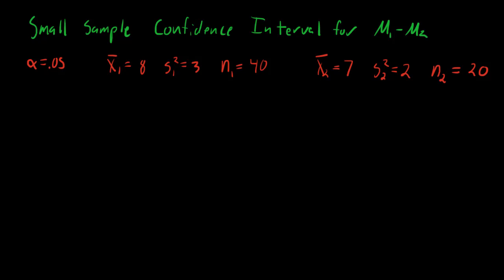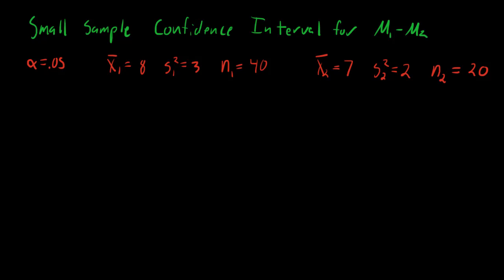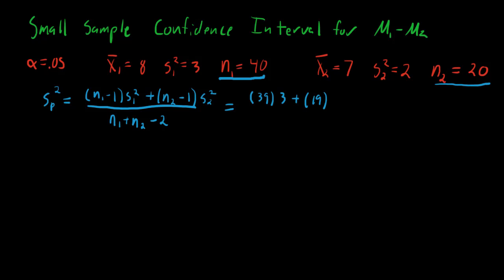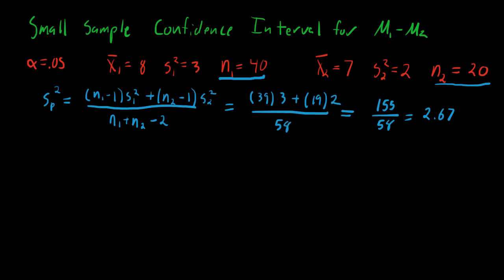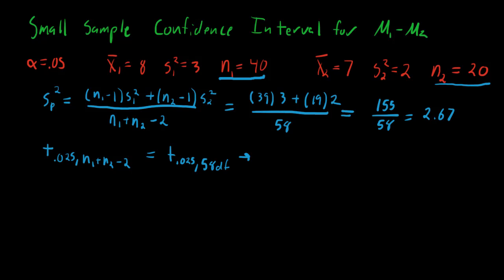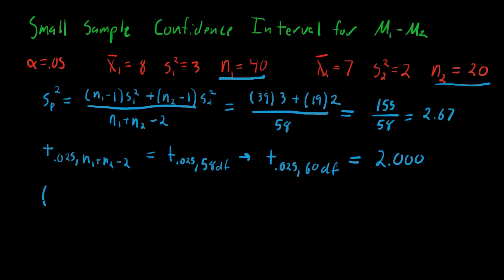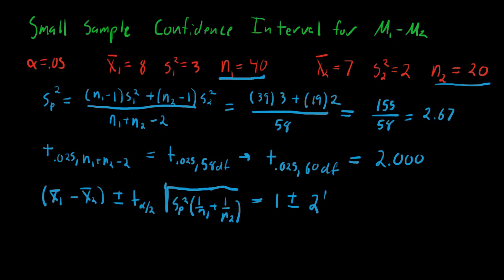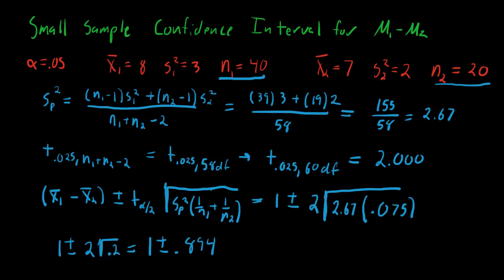2 Mean Small Sample CI Example